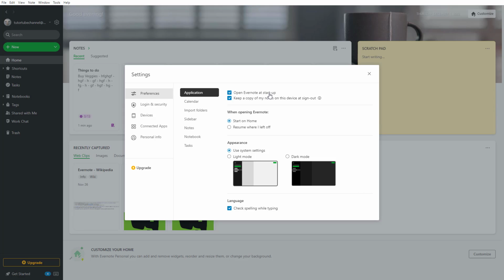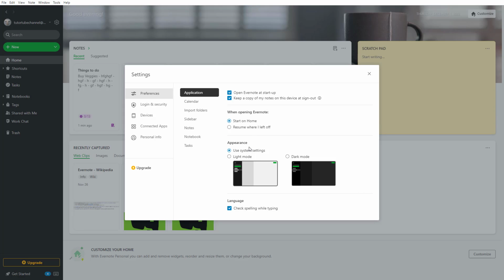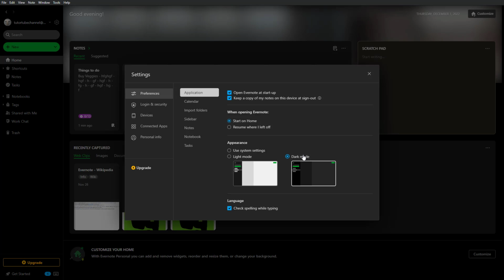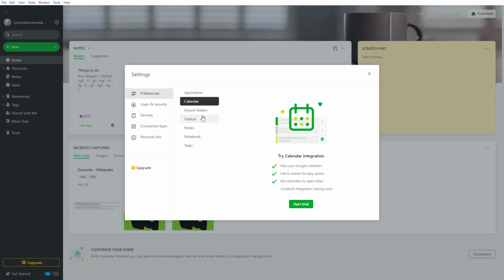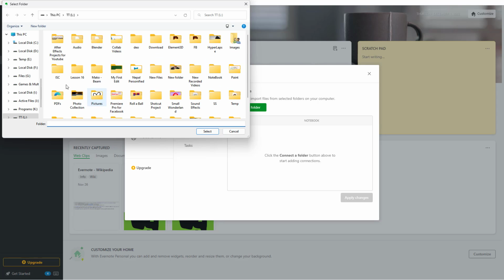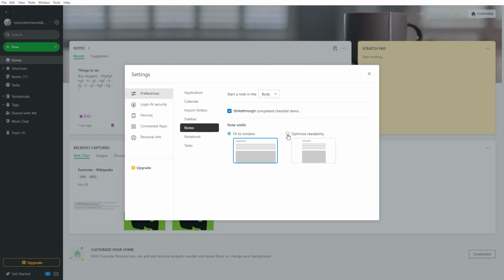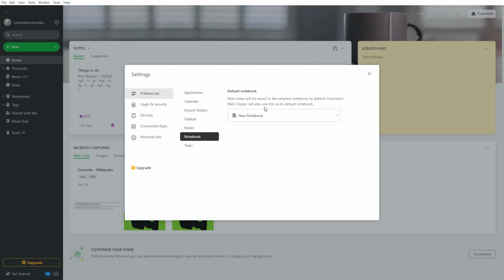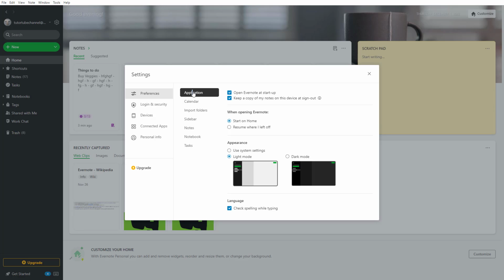Evernote Tutorial - Lesson 47 - Preferences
In this tutorial, we will be discussing about Preferences in Evernote